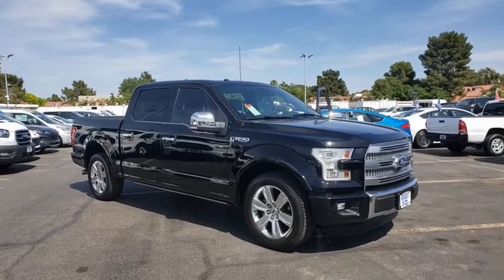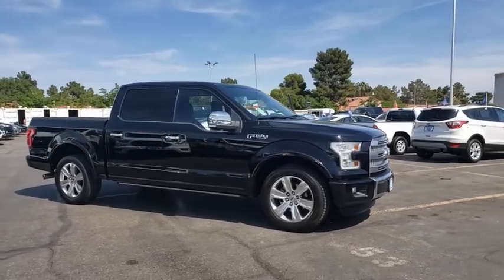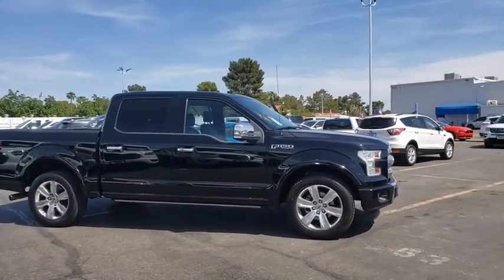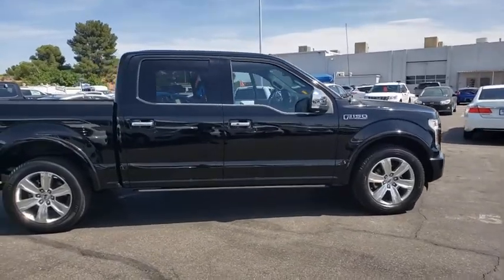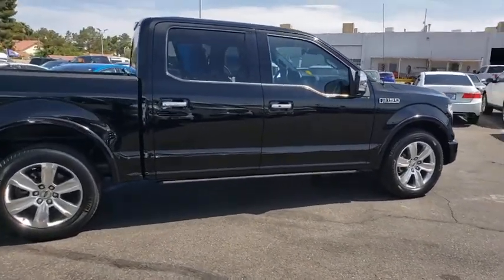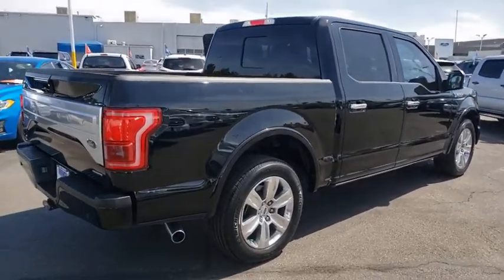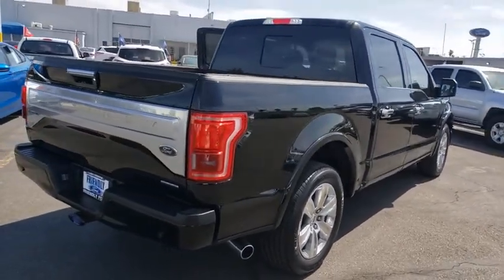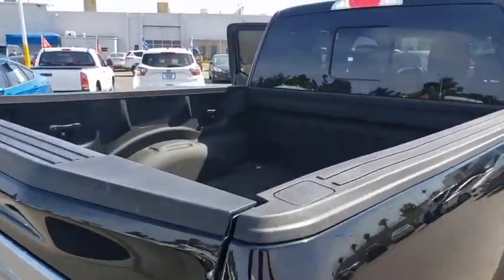Used 2016 Ford F-150 Platinum Las Vegas, Bullhead City, St. George, Havasu, Pahrump, NV 190652A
Shadow Black Used 2016 Ford F-150 Platinum available in Las Vegas, Nevada at Friendly Ford. Servicing the Bullhead City, St. George, Havasu, Pahrump, NV area.

Friendly Ford
660 N Decatur Blvd

CARFAX One-Owner. Clean CARFAX. Shadow Black Platinum RWD Adaptive Cruise Control & Collision Warning, Electronic Locking w/3.31 Axle Ratio, Equipment Group 701A Luxury, Navigation System, SYNC 3, Technology Package, Twin Panel Moonroof, Voice-Activated Navigation.brbrWelcome to Friendly Ford! Located in Las Vegas, NV, Friendly Ford is proud to be one of the premier dealerships in the area. Odometer is 14509 miles below market average!brbrAwards:br  * 2016 KBB.com Brand Image Awards